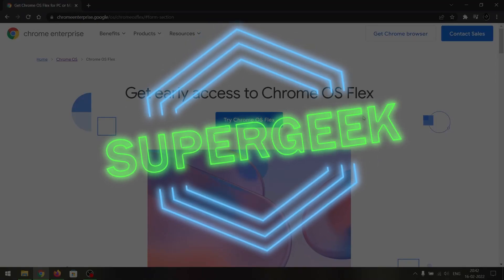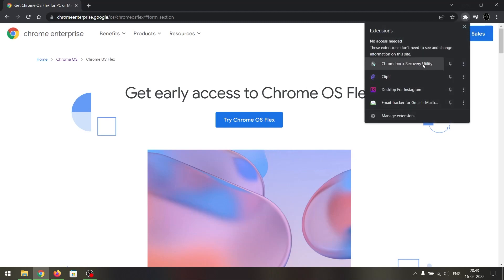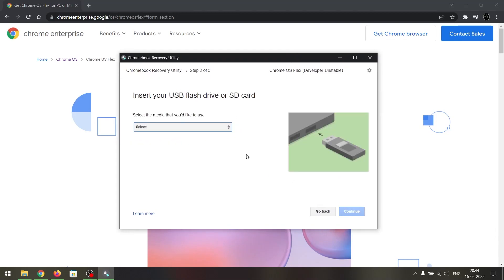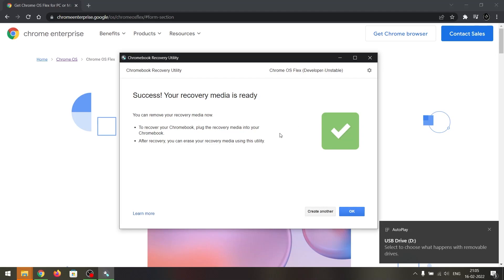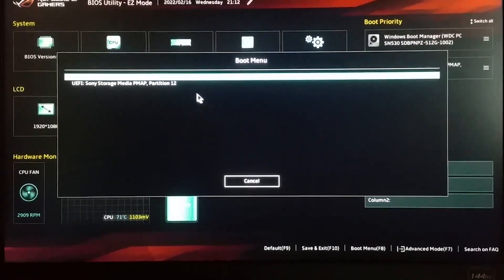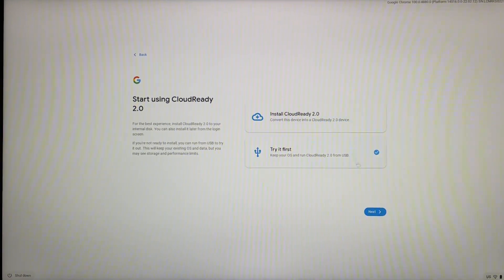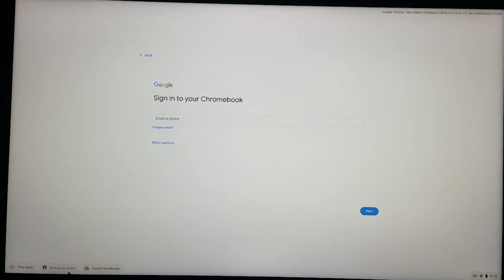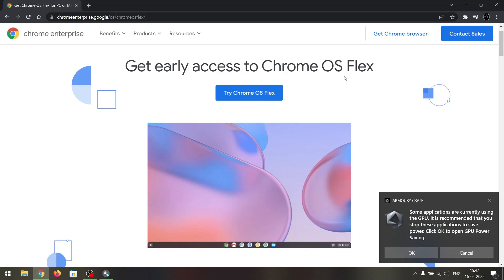How to Install Chrome OS Flex on your Windows Laptop